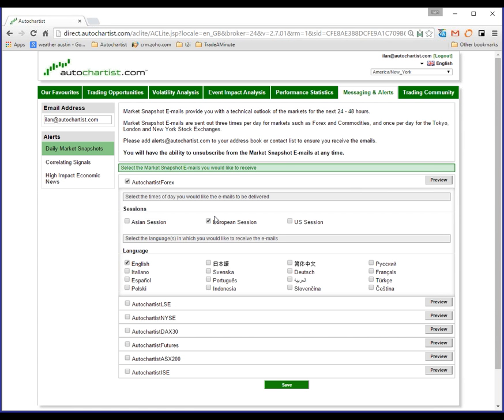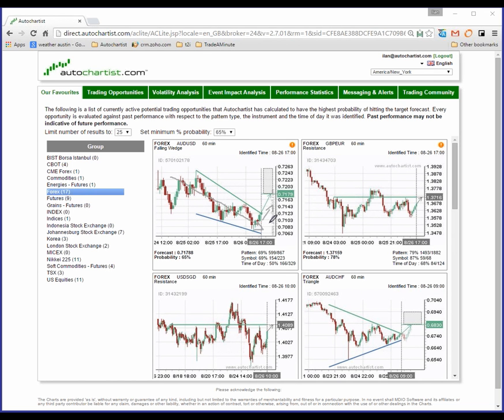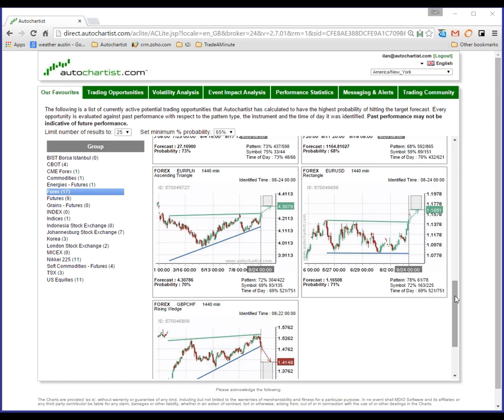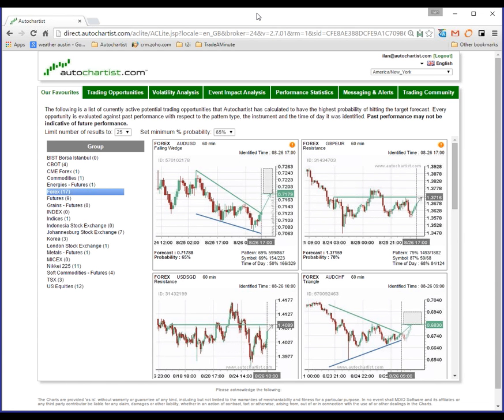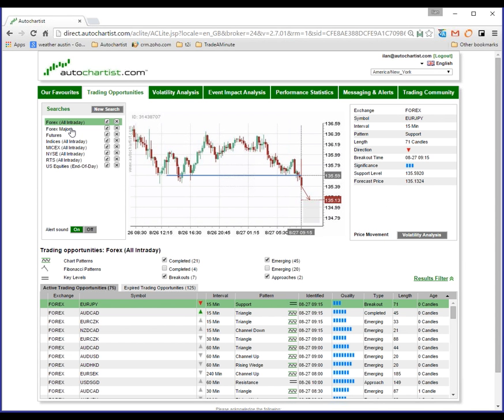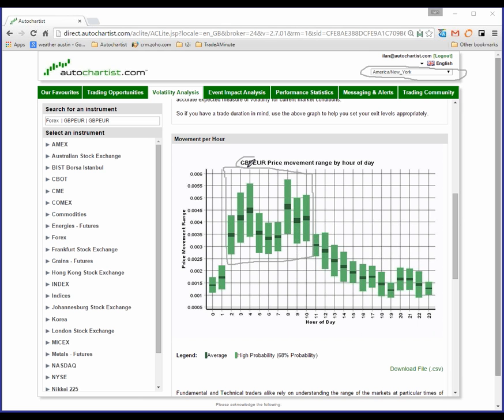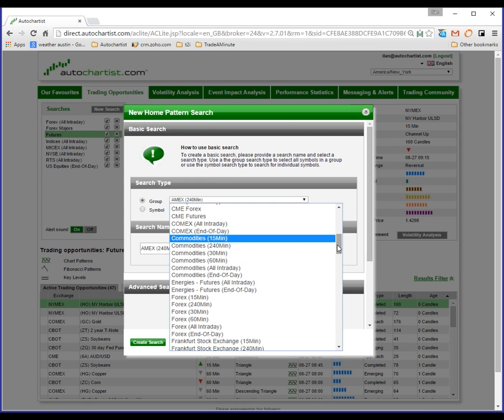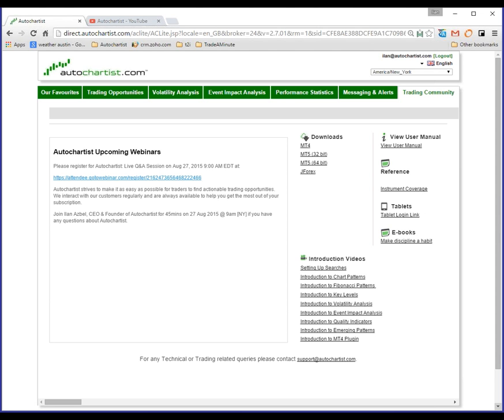Autochartist Live Q&A Session 2015 08 27, 3 03 PM